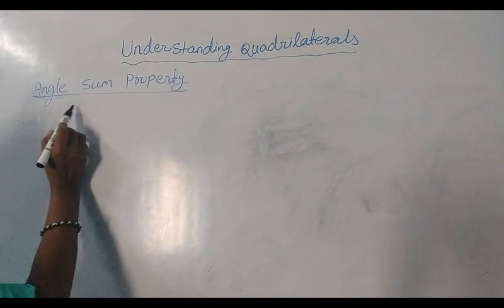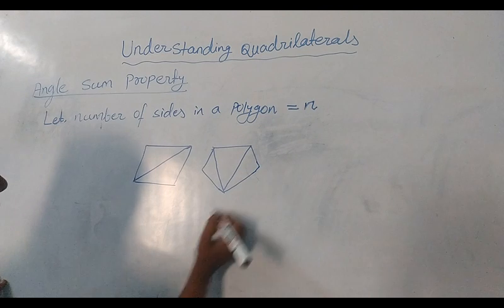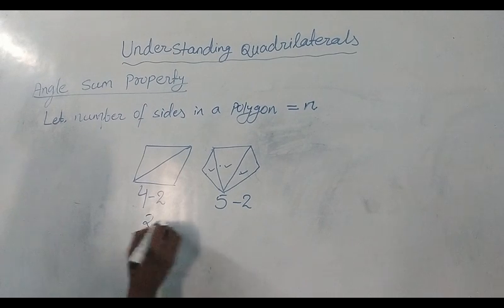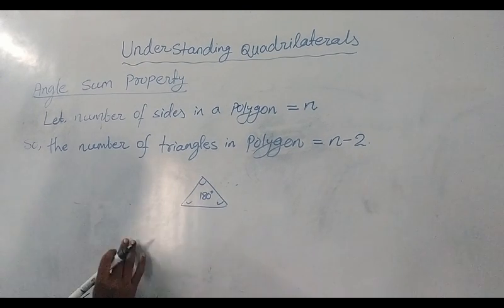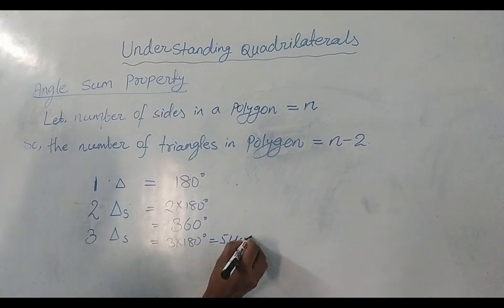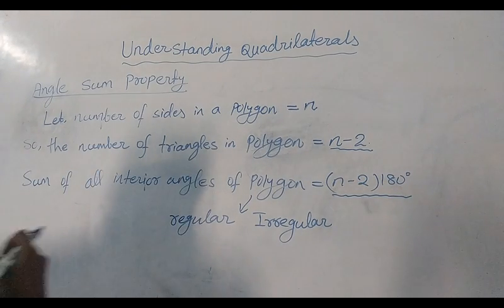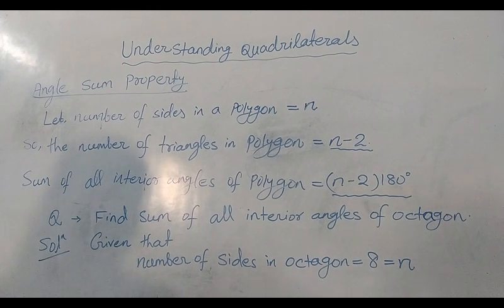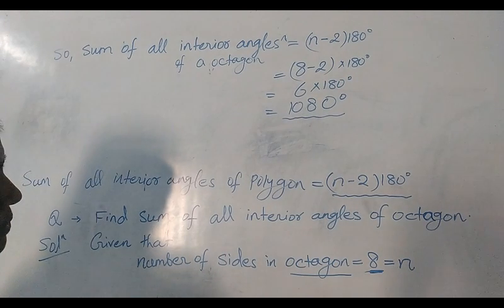understanding quadrilateral 11